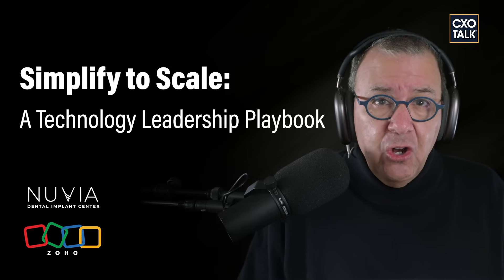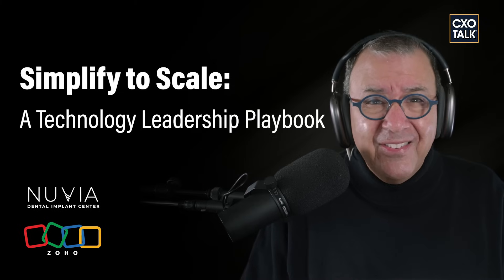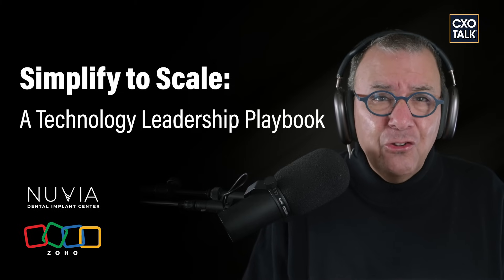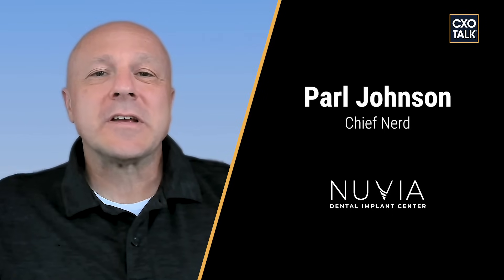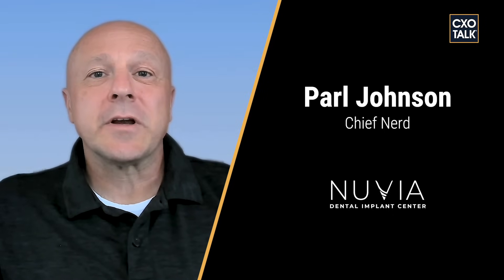Zoho Data and Analytics Platform: Data-First at Nuvia Dental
Learn how a unified Zoho platform and centralized data analytics reduced app sprawl, speed decisions, and improved customer experience for Zoho customer Nuvia Dental. The discussion provides a practical playbook for leaders seeking fewer apps, stronger data integrity, and clear ROI.

00:00 📈 Nuvia Smiles' Growth and Zoho Integration
03:53 🤝 Collaboration Between IT and Business Teams
07:41 📊 Data as the Core of Business Transformation
11:34 🛠️ Simplifying Processes with Zoho
13:10 📊 Centralizing Data and Ensuring Compliance
18:10 🌟 Benefits and Advice for Simplification